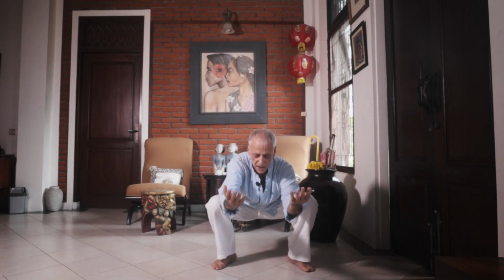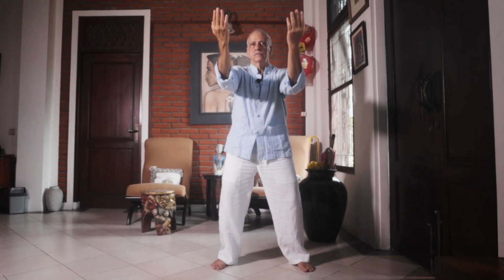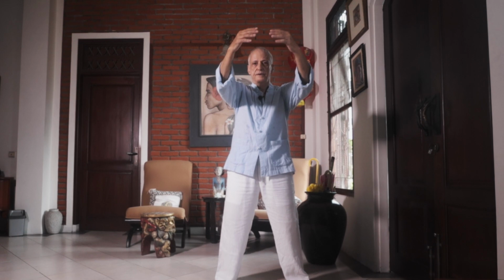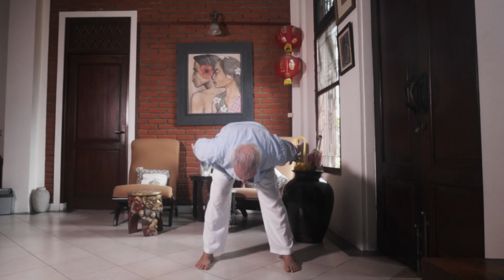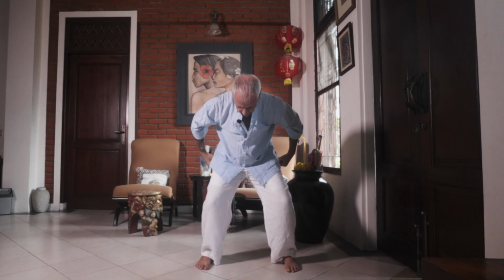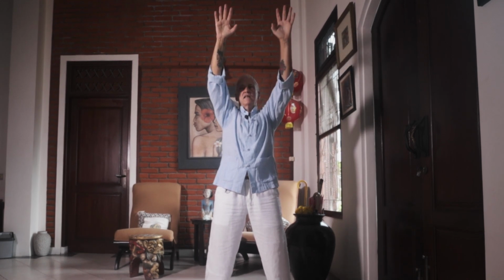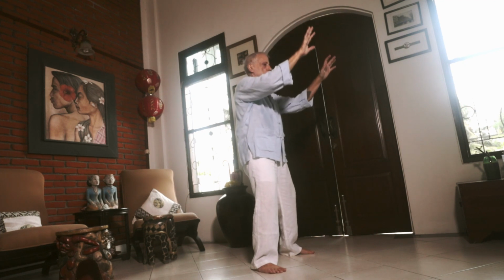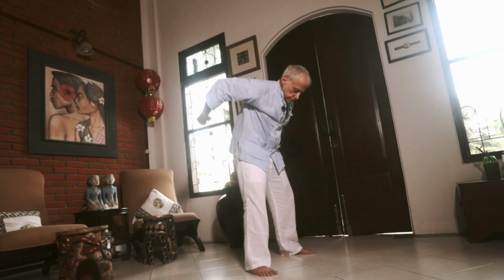Tranquility Qigong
00:00 - Intro
00:37 - Demonstration
01:48 - Teaching
05:57 - Flow

I learned this form from Master Liu Deming.

Sharing these videos also helps a lot, so that this work may benefit more people and gain a wider audience.

peace&love